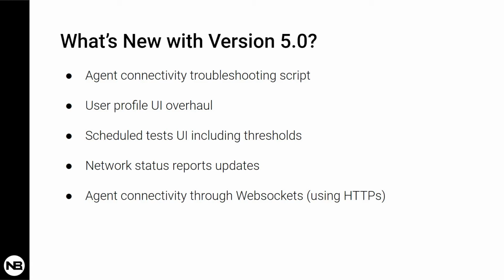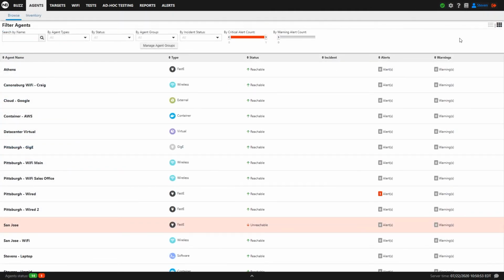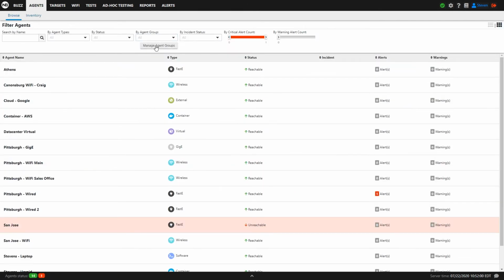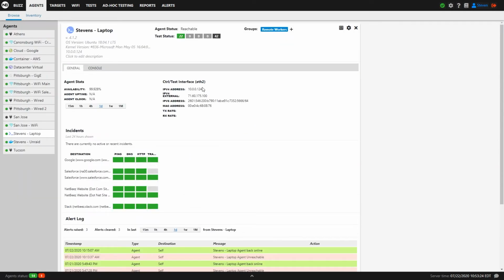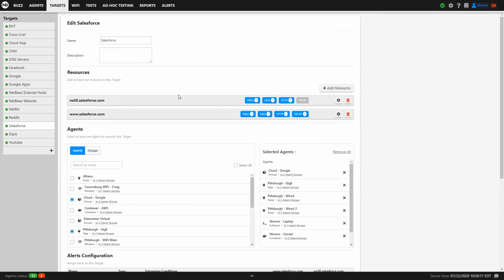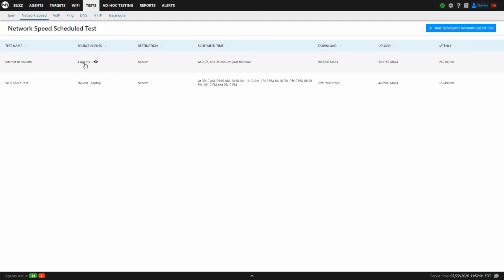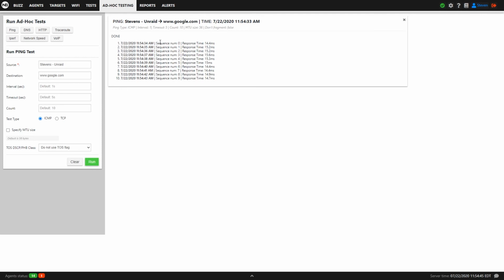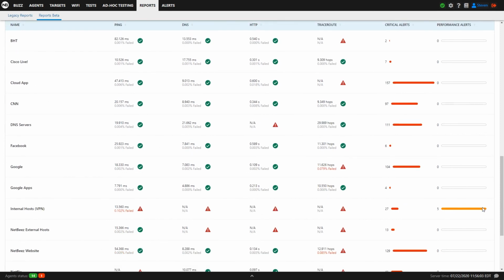NetBeez Product Tour: Version 5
This is an overview of the NetBeez Dashboard including a few highlights of the new features in Version 5.0 - Released in July 2020